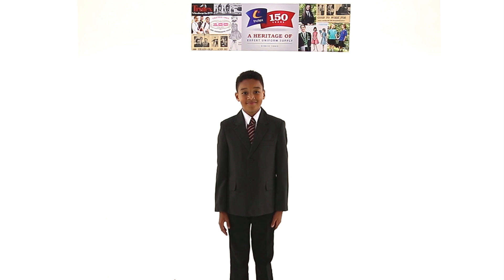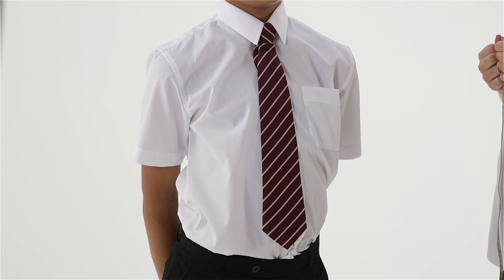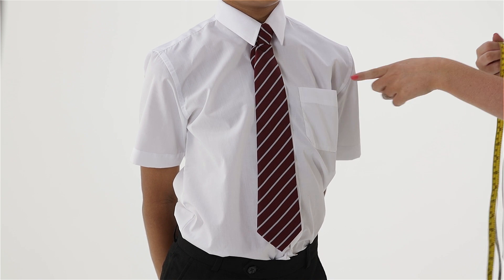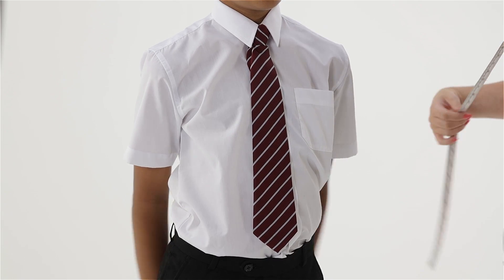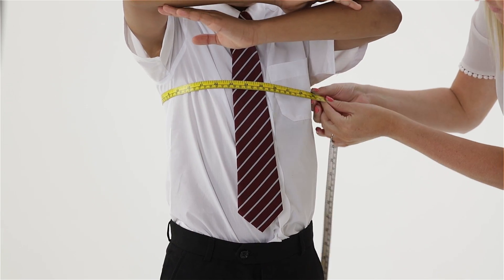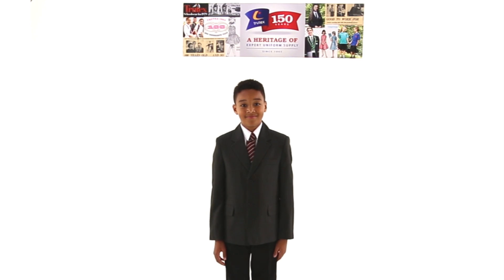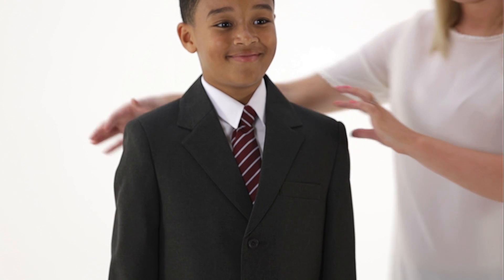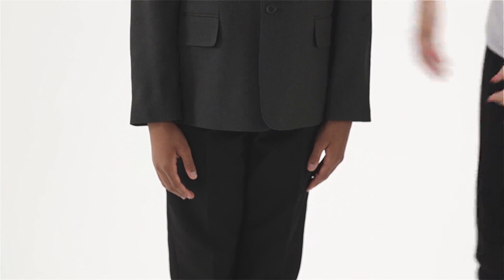How to measure your child for a boys School Blazer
Our quick and simple video shows you the correct and accurate way to measure your child for their boys school blazer.